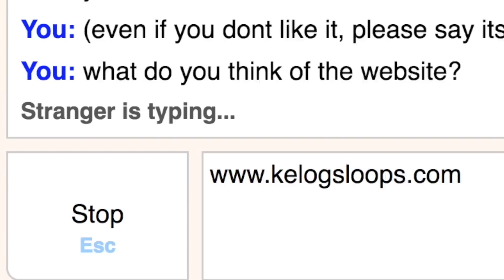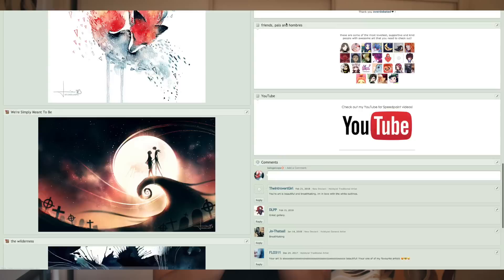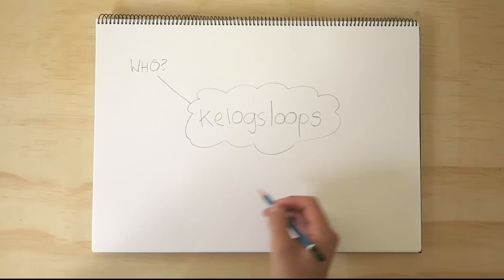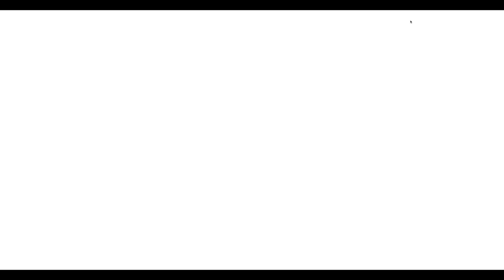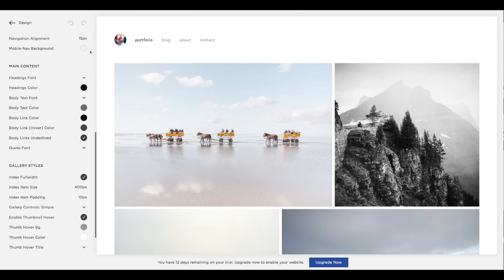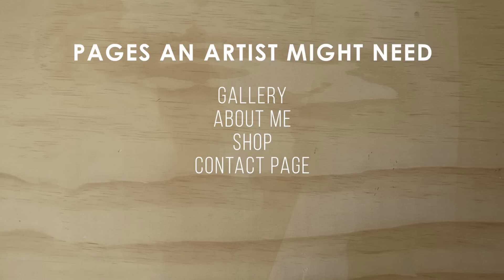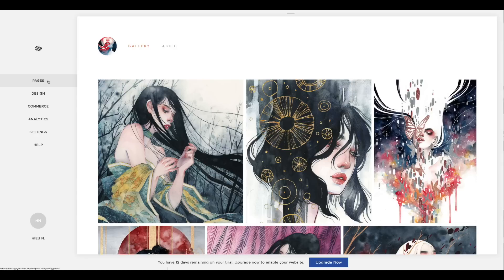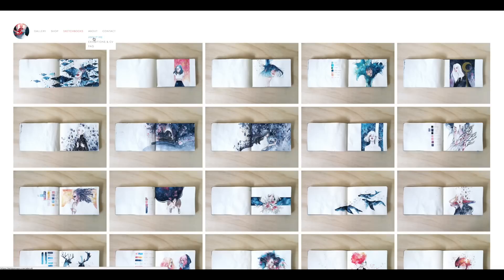Making an Online Portfolio for Artists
Today, we're designing my own online portfolio, and I show you how! Starting out as an artist, there are many things I wish I would have known earlier and done properly. Having a properly set-up online portfolio, website and shop is one of them. Or how to build a brand, how to get my work out there, how to sell prints and make money from my art, all things like that. I'm hoping to make a whole little series about these topics, in hopes that I can share with you guys, what I've learnt through trial and error.

MUSIC

"i had a dream, we walked along the pier" by Elijah Who